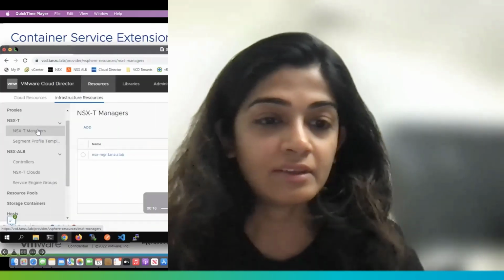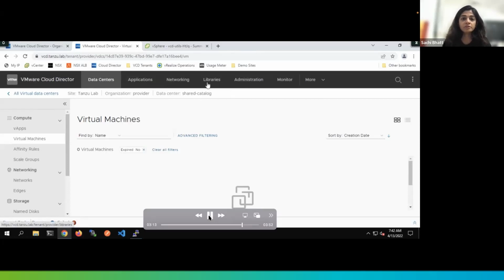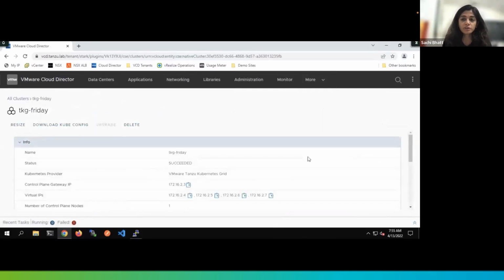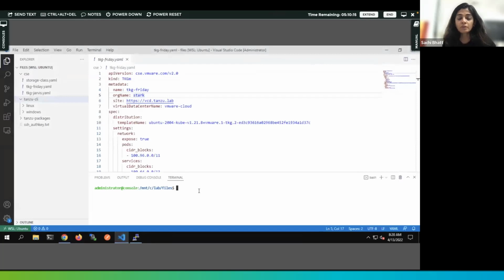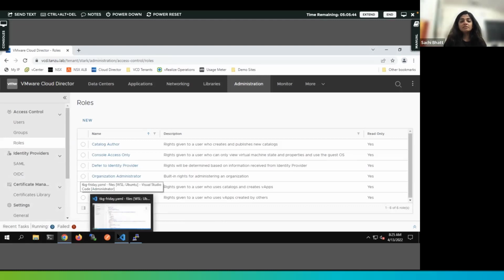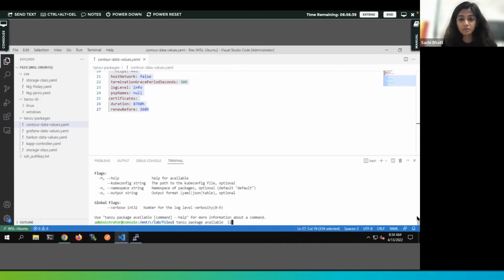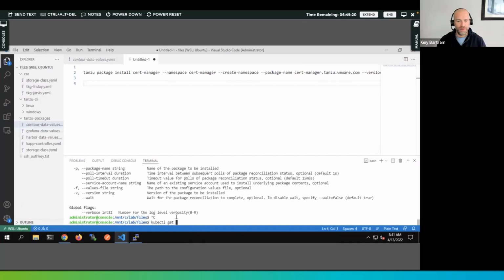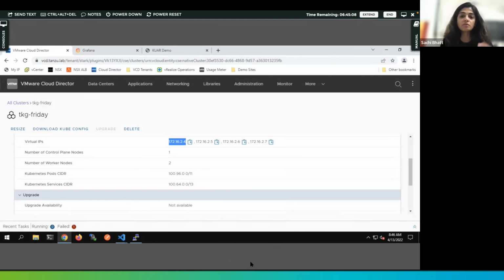Feature Fridays Episode 90 - Container Service Extension install and config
Learn how you can install and configure Container Service Extension ready for your cloud customers with Tanzu Kubernetes services and packages.